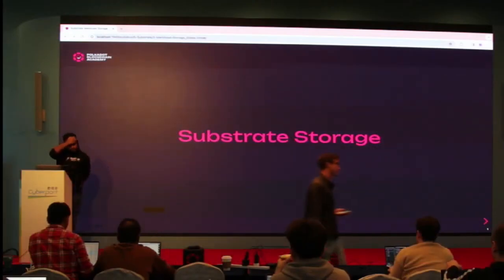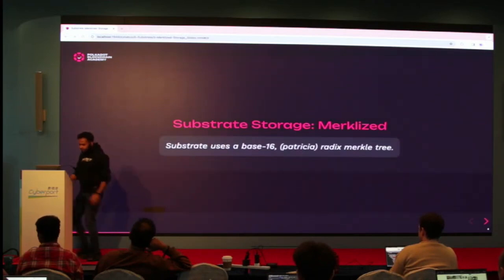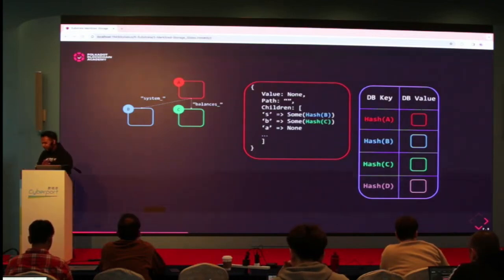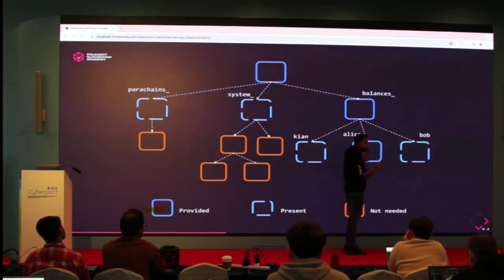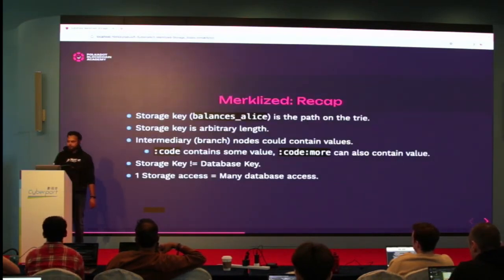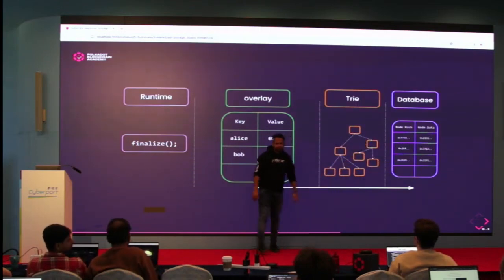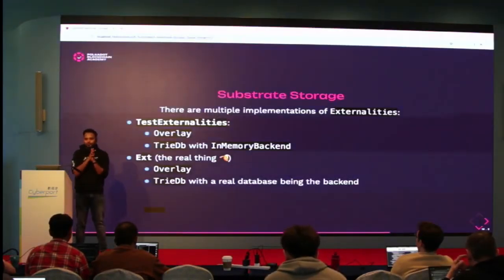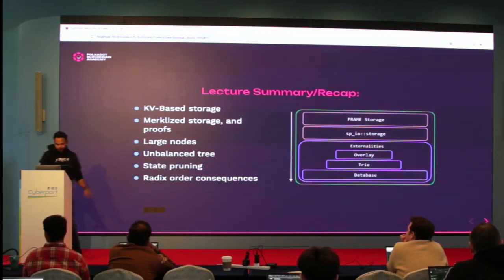5.6 Substrate Storage - Substrate by Ankan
Substrate Module: Substrate Storage
Date: January 19, 2024